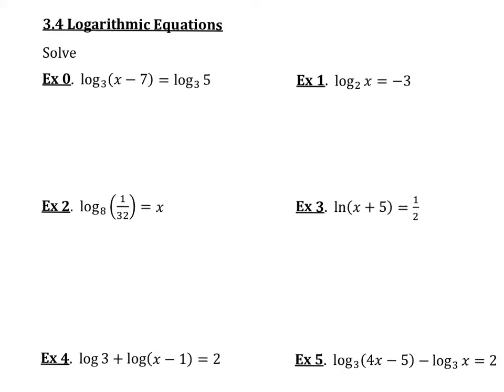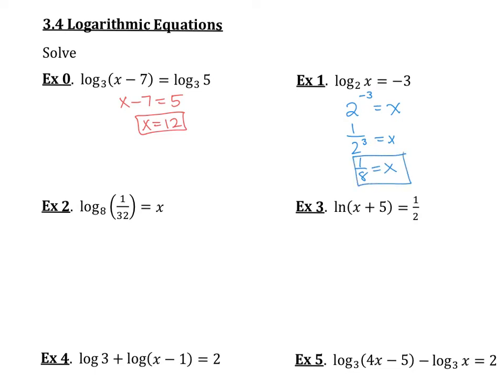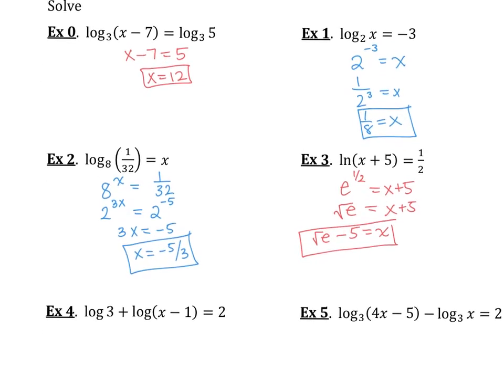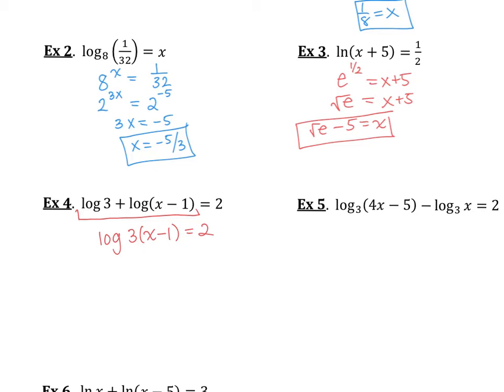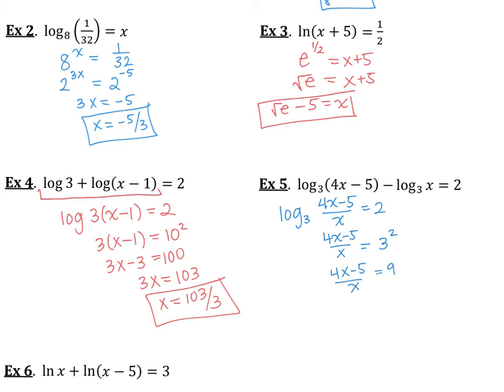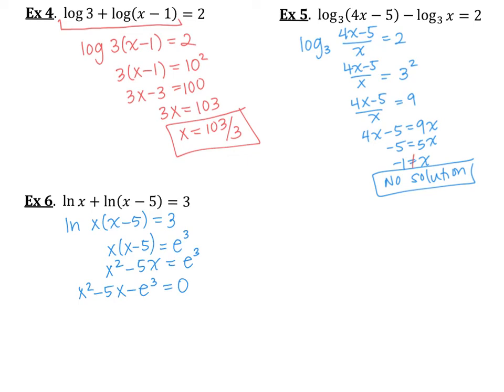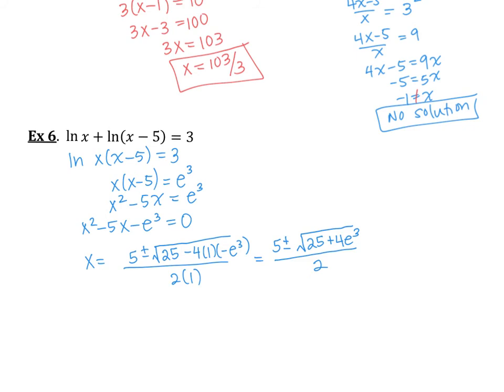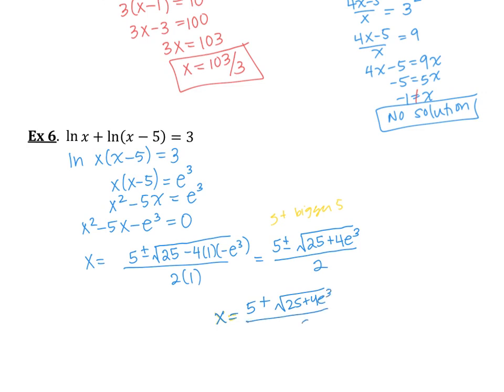3.4 Logarithmic Equations